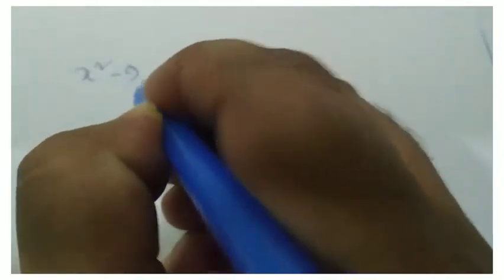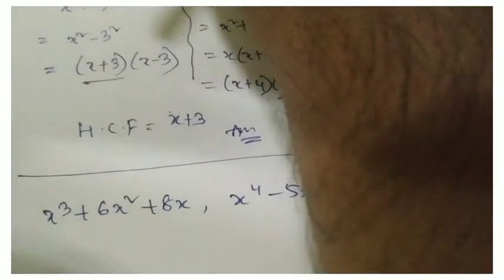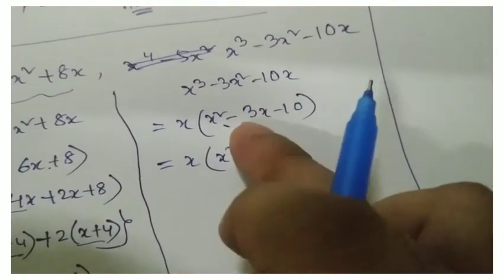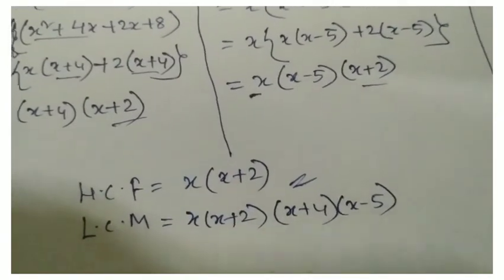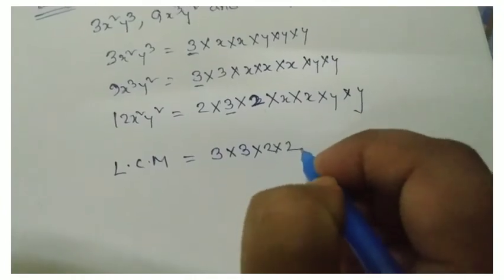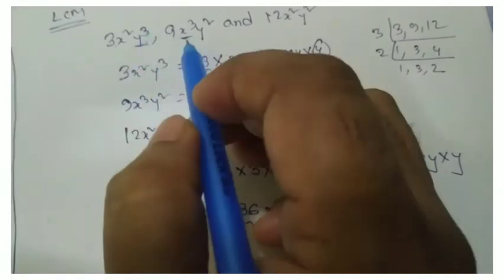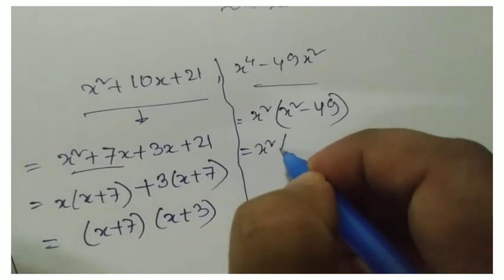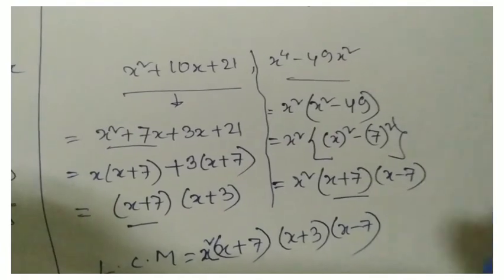Class 7 Algebra 5.4